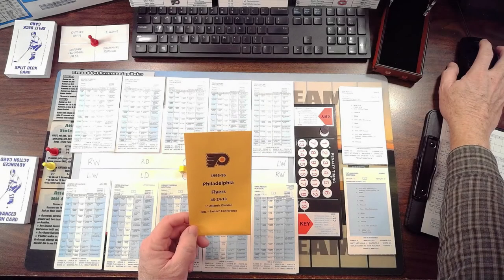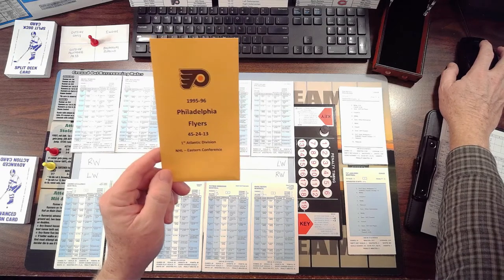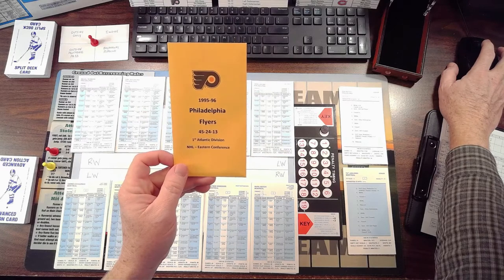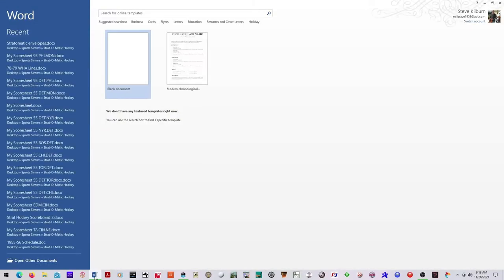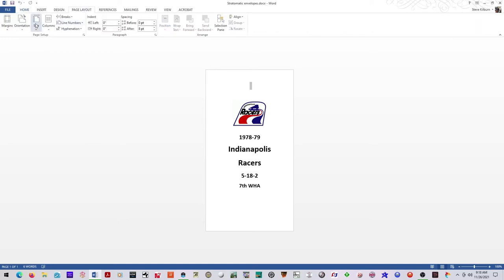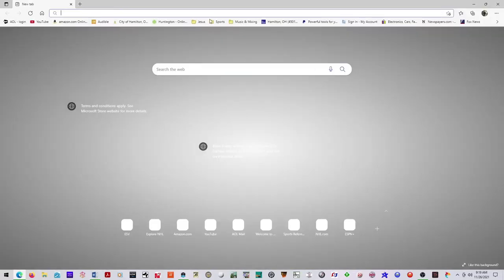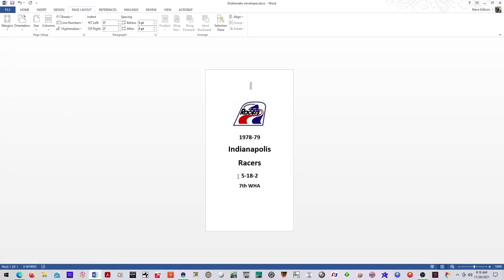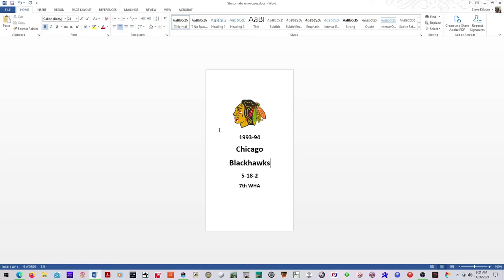Tabletop Talk v26 - TUTORIAL - Creating Envelopes for Stratomatic Cards